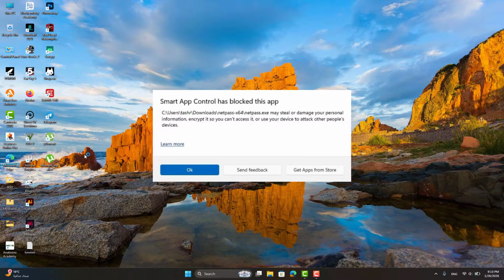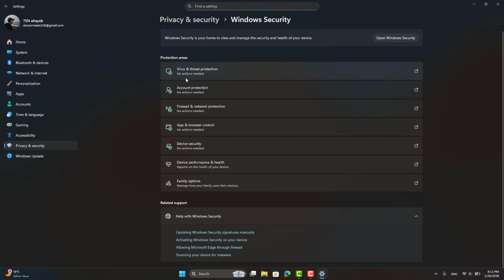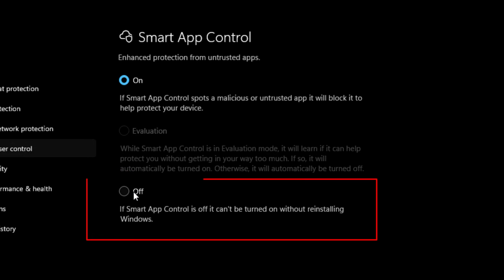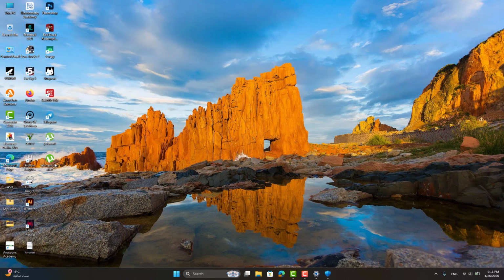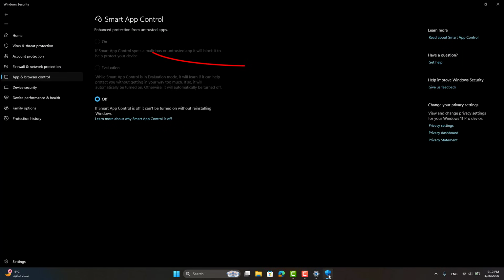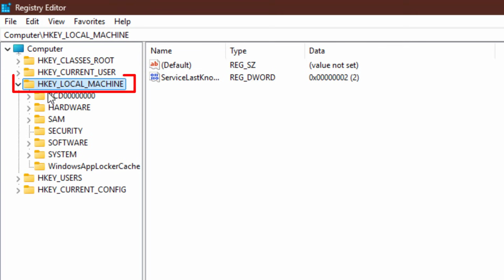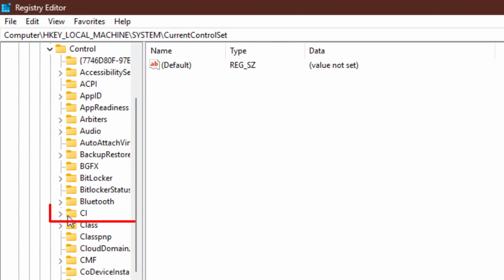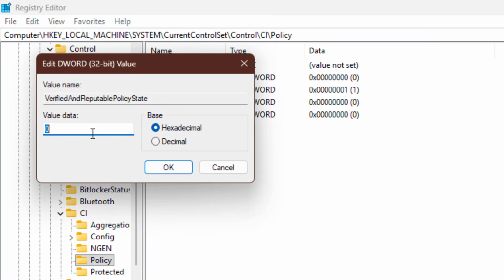How to fix "Smart App Control has blocked this app" on Windows 11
This video explains :

fix "Smart App Control has blocked this app" on Windows 11
Follow these steps to disable Smart App Control if it is blocking an app you trust:
Press the Windows key and type Settings, then click Open.
Navigate to Privacy & security from the left-hand menu.
Under Security, click on Windows Security.
Select Open Windows Security to launch the Windows Security window.
Go to App & browser control on the left-hand menu.
Click on Smart App Control settings under the Smart App Control section.
Select Off to disable Smart App Control.
In the confirmation pop-up, click Yes, I’m sure to finalize the change.

You can enable Smart App Control again by Registry Editor:

Press the Windows key + R, type regedit, and press Enter.
Navigate to the following path: HKEY_LOCAL_MACHINE\SYSTEM\CurrentControlSet\Control\CI\Policy
Locate and double-click the VerifiedAndReputablePolicyState key.
Change the Value Data to 1 and click OK.